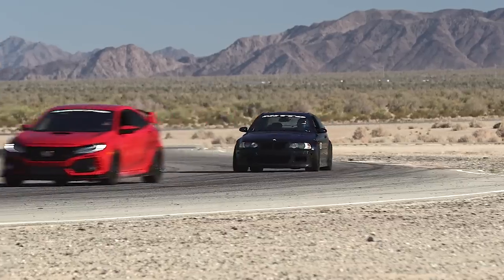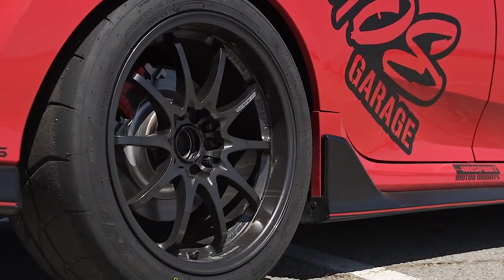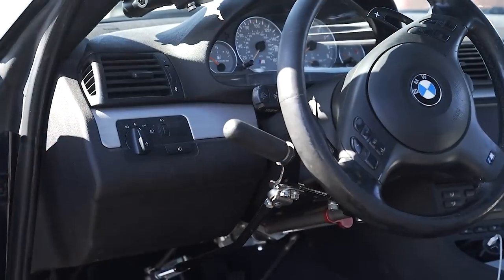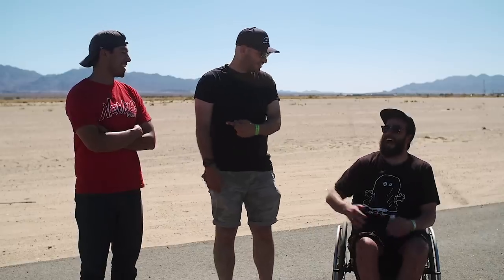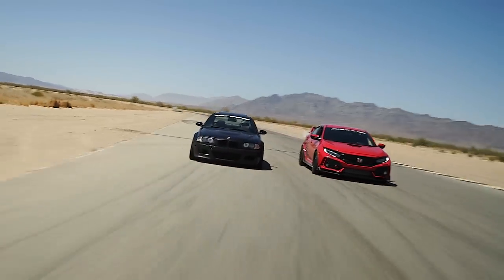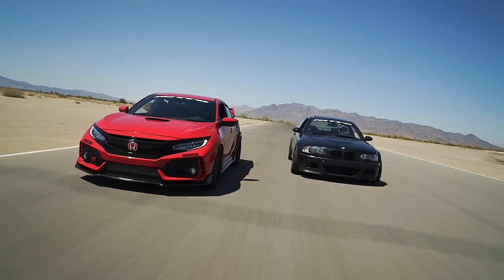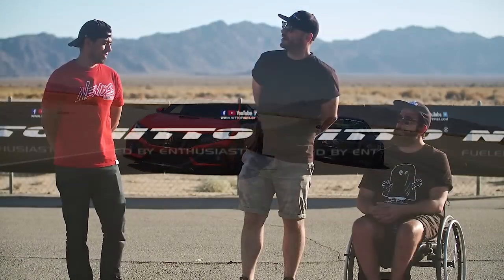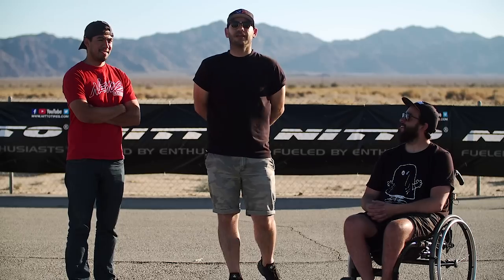Driver Battles: Civic Type R vs. E46 M3 (Hand Control).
We are really excited about this Driver Battle. The Civic Type R took the world by storm when it smashed times at the Nurburgring. The E46 M3 has been a collectors item year after year since it came out. These cars are so good but so very different. FWD Turbo vs. RWD N/A.
The air temps during our battle at Chuckwalla raceway were in the 100+ degree range. Not only was this battle a battle of drivers, but it was a war of machines. Keeping the cars cool and fast all day was a challenge but there could only be one winner.
Both cars were also rocking Nitto NT01 tires, and both cars featured mild bolt-ons with a small tune.
Got a driver battle you want to see? Drop us a comment and let us know.